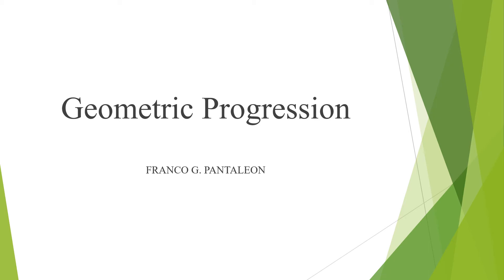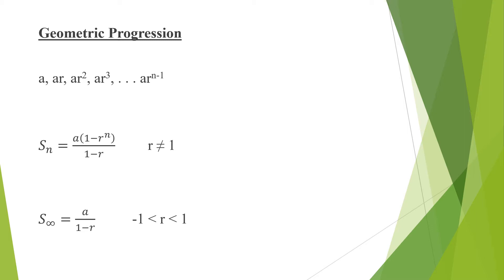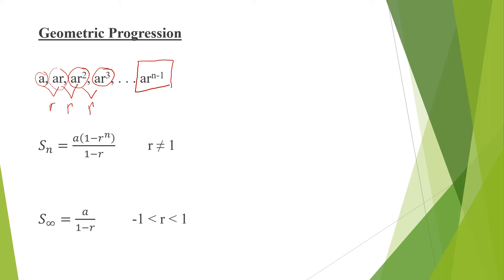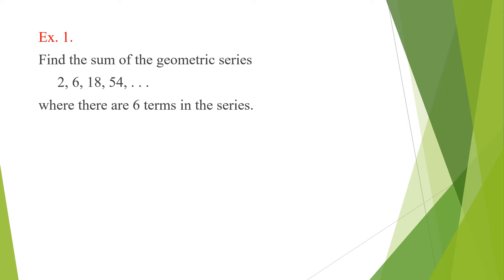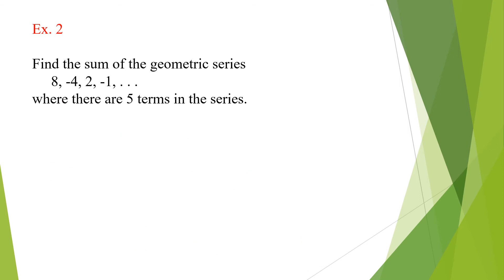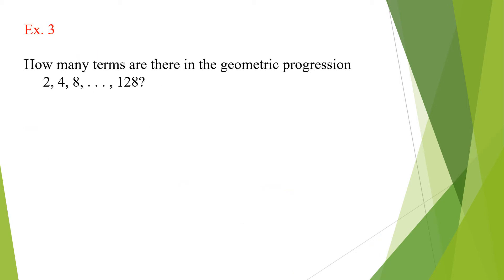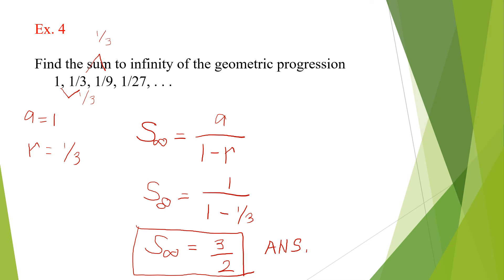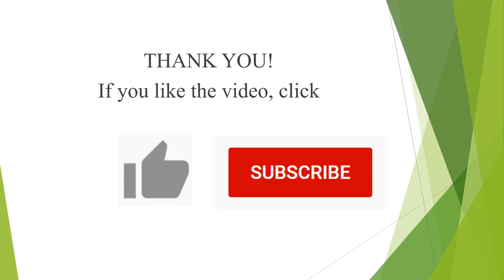GEOMETRIC PROGRESSION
This video is about geometric progression.